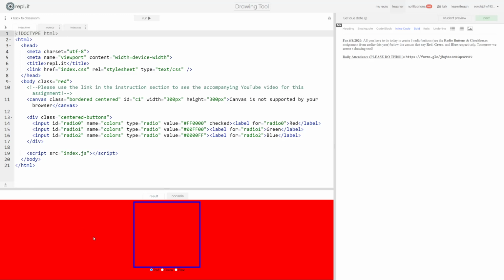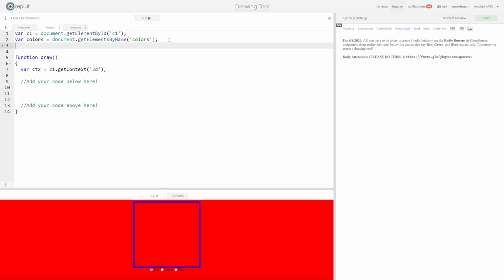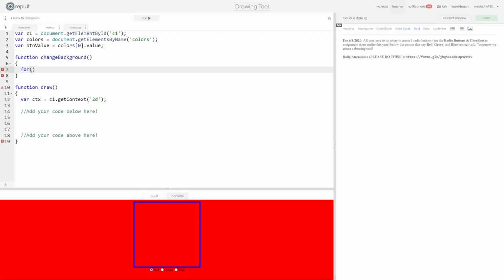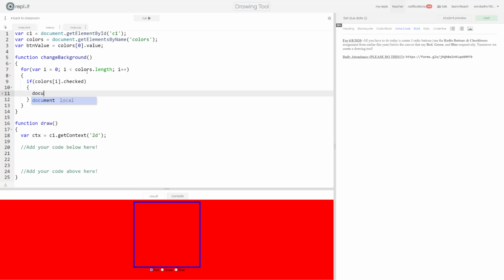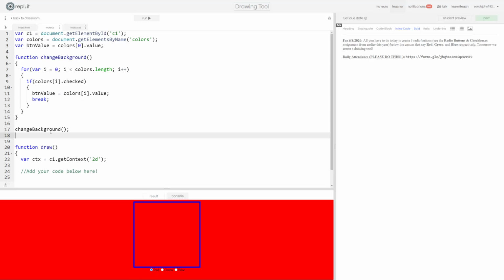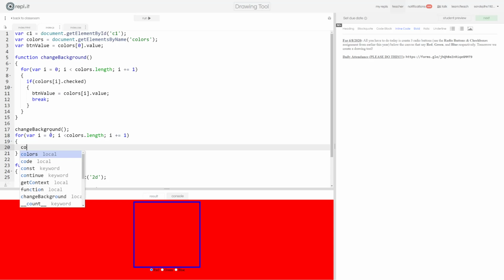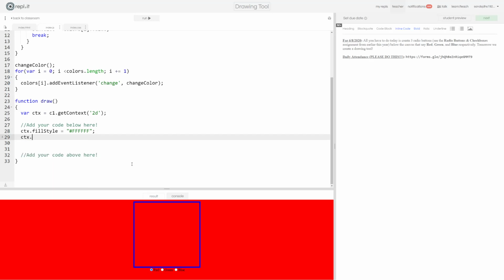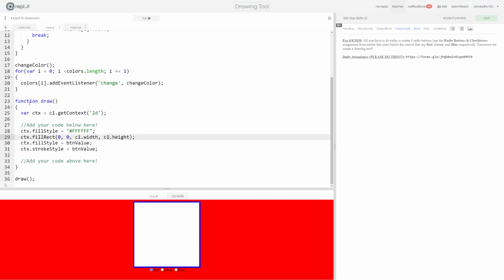SEP I - Assignment for 6/10/20 - Drawing Tool (2)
This video accompanies the Drawing Tool assignment for Mr. Sands' SEP I class. Please use this to complete/check your assignment.